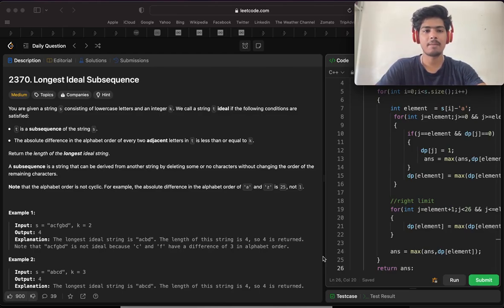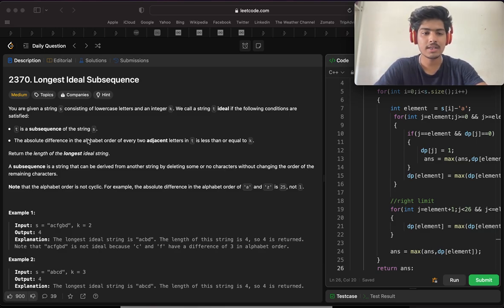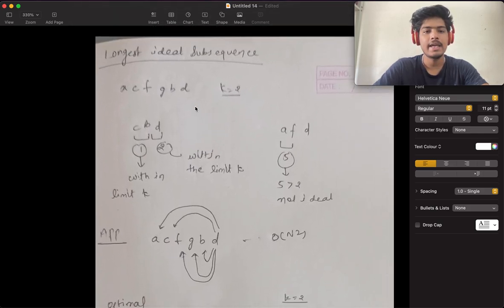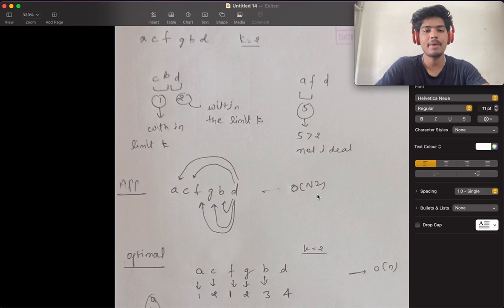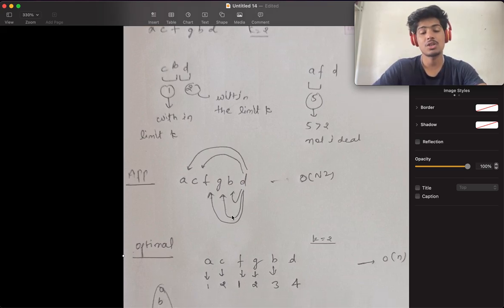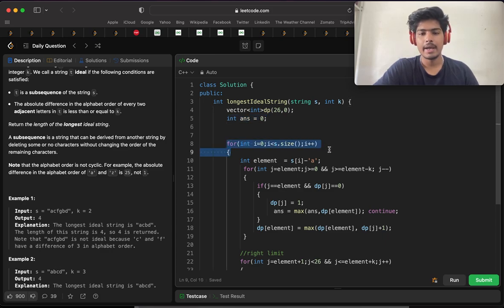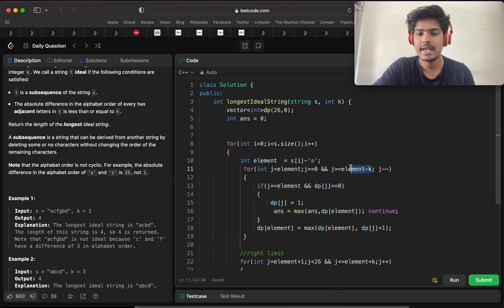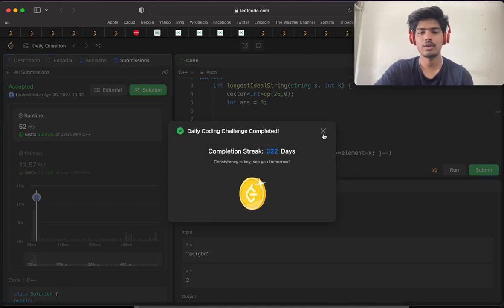Leetcode 2370. Longest Ideal Subsequence | Medium|Brute to Optimal |Asked By Flipkart|Google|Amazon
Here in this video we have discussed the approach to solve
2370. Longest Ideal Subsequence of Leetcode Weekly Contest 305

My Keen Interest : Learning DSA and yaa teaching them , Competitive Programming,Web Development#programming